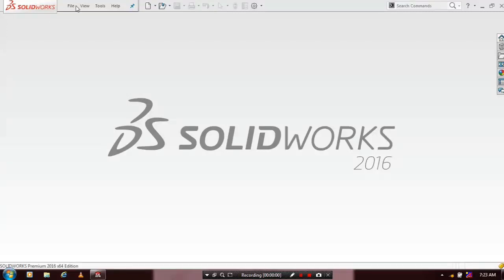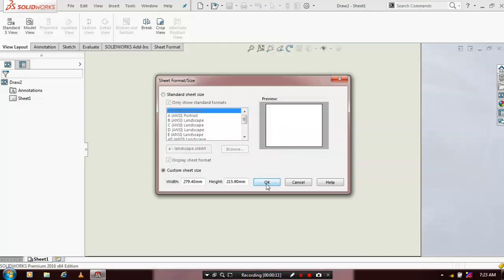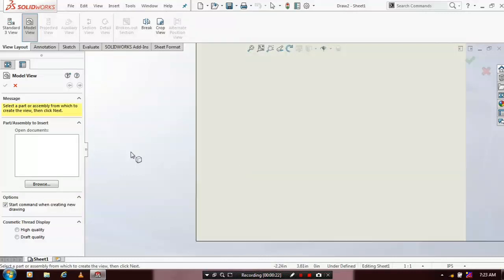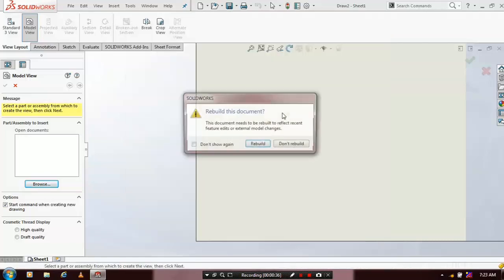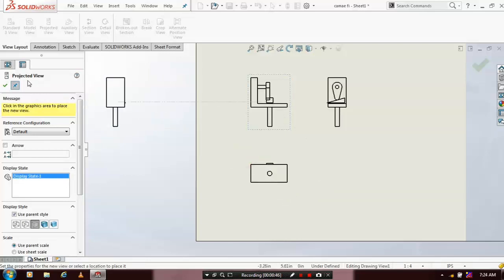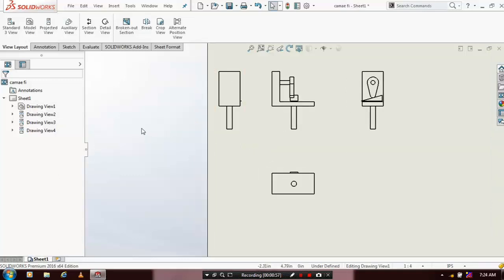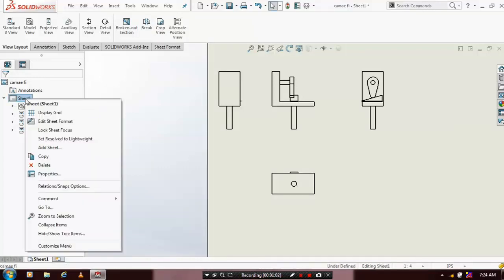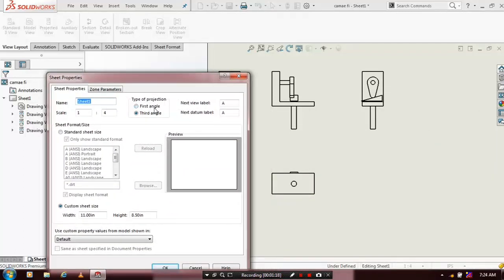HOW TO CHANGE ANGLE OF PROJECTION IN SOLIDWORKS